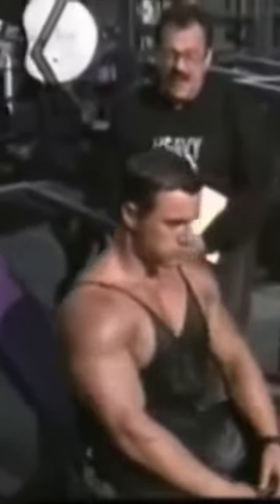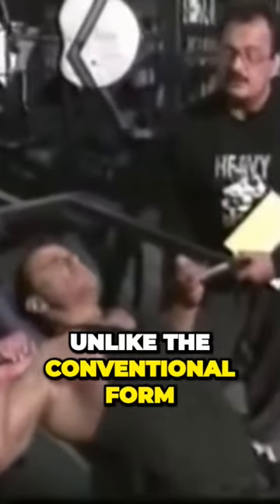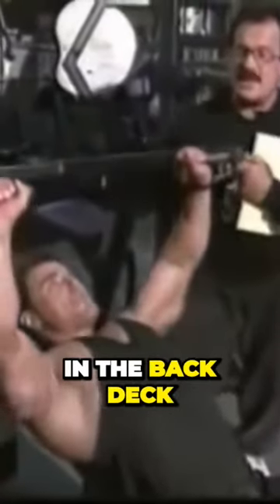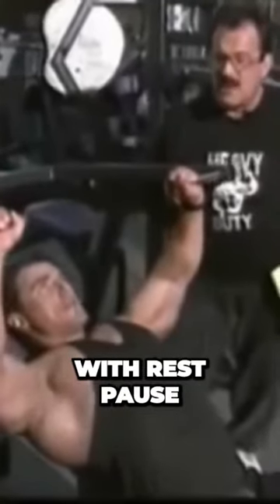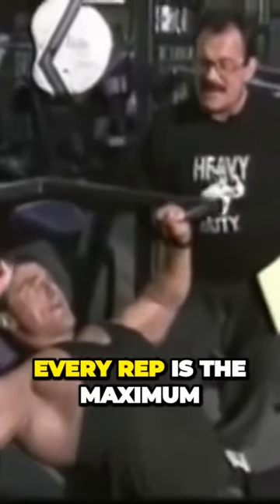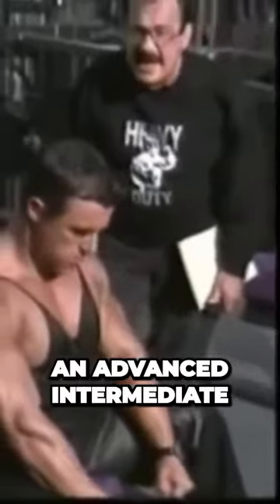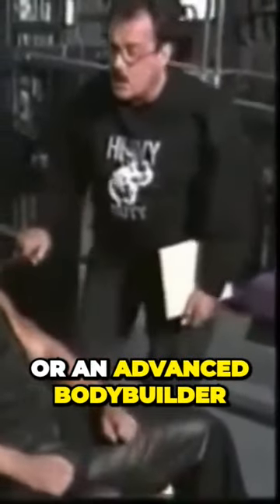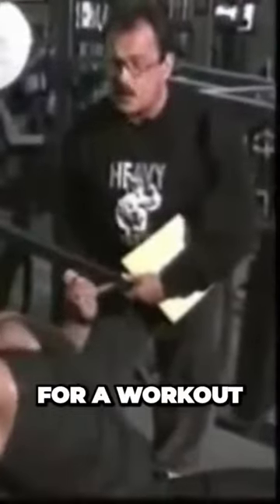The Truth About Rest Pause Training Surprising Secrets Revealed Mike Mentzer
Unleashing the Truth About Rest Pause Training Surprising Secrets Revealed Mike Mentzer